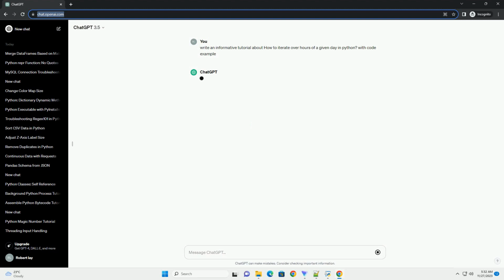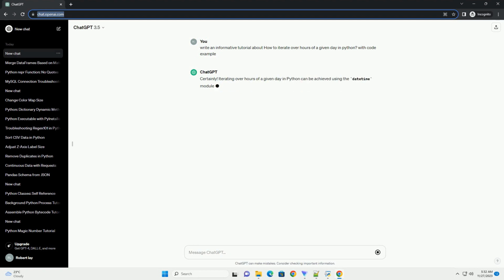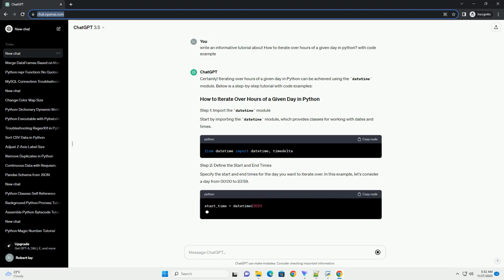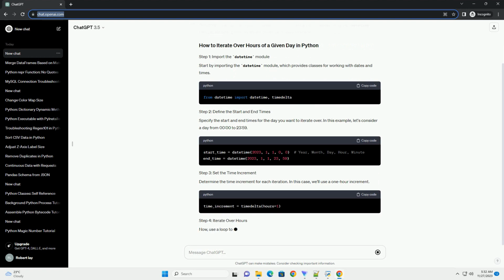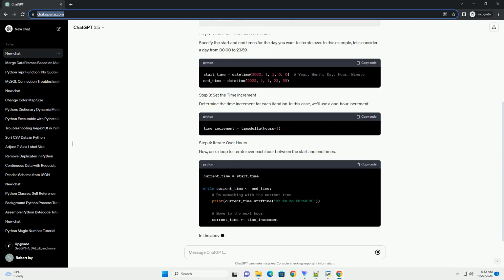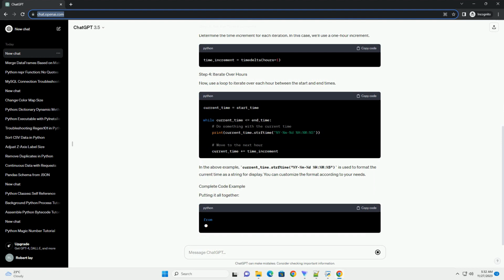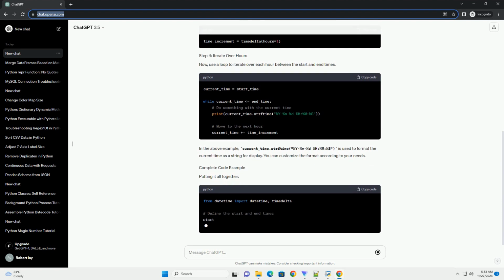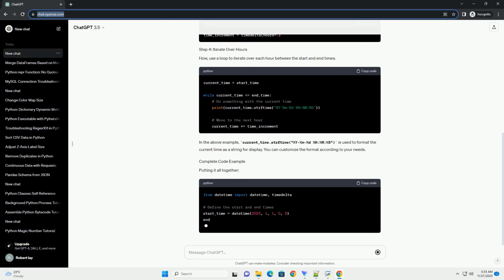How to iterate over hours of a given day in python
Certainly! Iterating over hours of a given day in Python can be accomplished using the datetime module. The datetime module provides a datetime class that allows you to represent dates and times. Here's a tutorial on how to iterate over hours of a given day in Python:
ChatGPT
Certainly! Iterating over hours of a given day in Python can be achieved using the datetime module. Below is a step-by-step tutorial with code examples:
Start by importing the datetime module, which provides classes for working with dates and times.
Specify the start and end times for the day you want to iterate over. In this example, let's consider a day from 00:00 to 23:59.
Determine the time increment for each iteration. In this case, we'll use a one-hour increment.
Now, use a loop to iterate over each hour between the start and end times.
In the above example, current_time.strftime("%Y-%m-%d %H:%M:%S") is used to format the current time as a string for display. You can customize the format according to your needs.
Putting it all together: